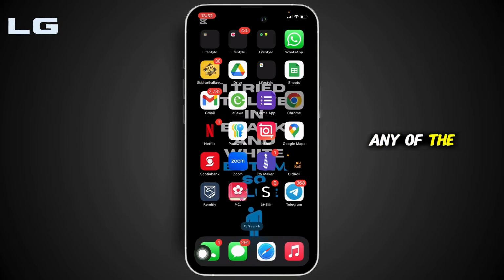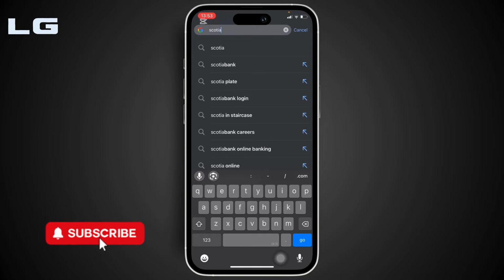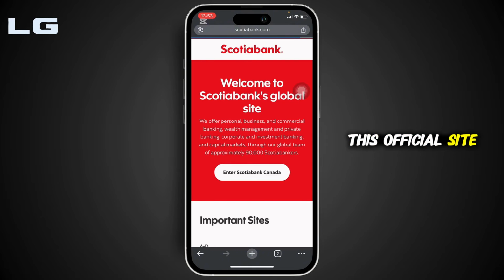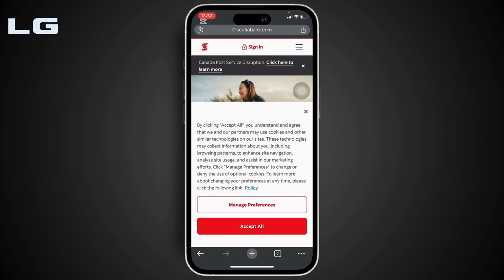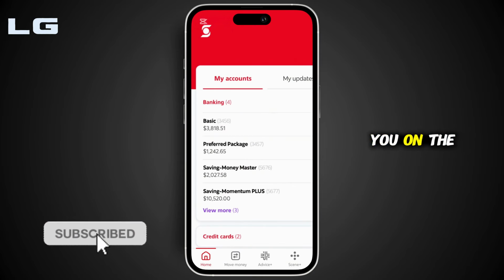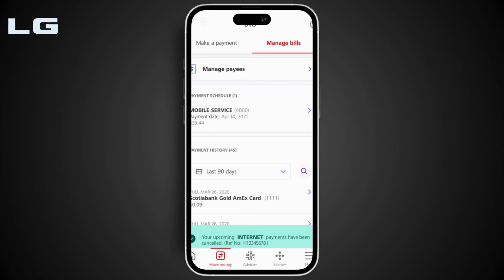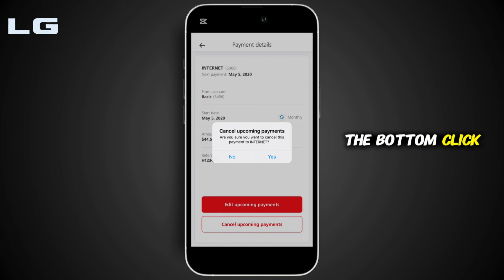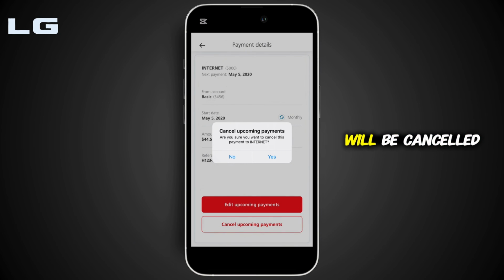How to Cancel Pending Bill Payment/Transactions on Scotia Bank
Need to cancel a pending bill payment or transaction on Scotia Bank in 2025? This video is your step-by-step guide to stop, edit, or delete scheduled payments before they post—covering Scotia Online, the mobile app, and quick hotline options so you can keep your cash exactly where you want it.

Timestamps
0:00 Introduction
0:10 How To Cancel Pending Bill Payment/Transaction on Scotia Bank